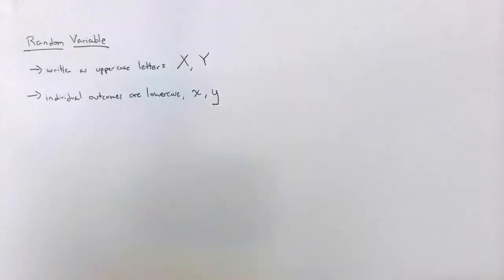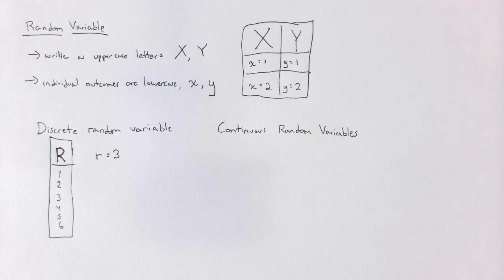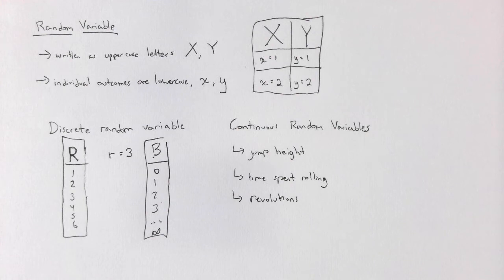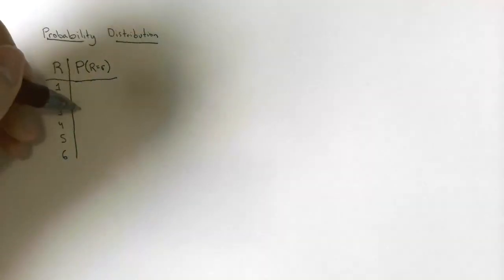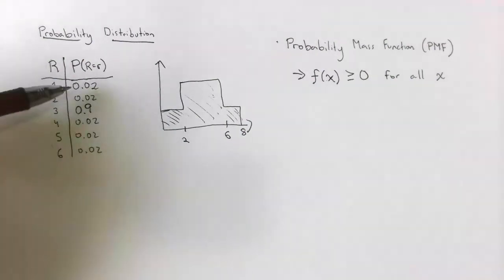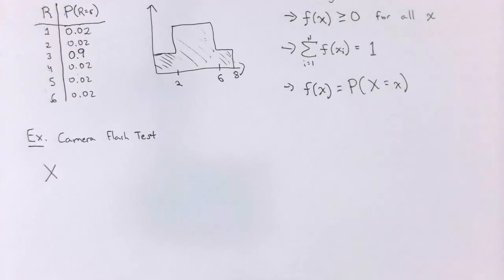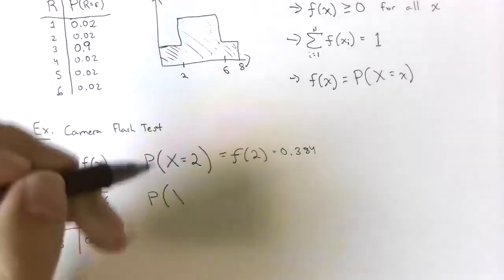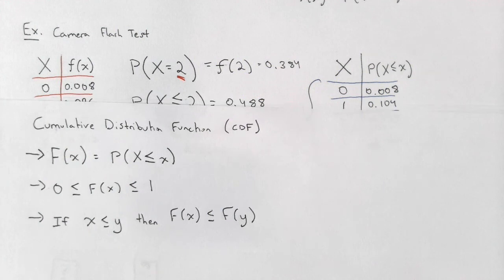Probability & Statistics #9: Intro to Probability Distributions